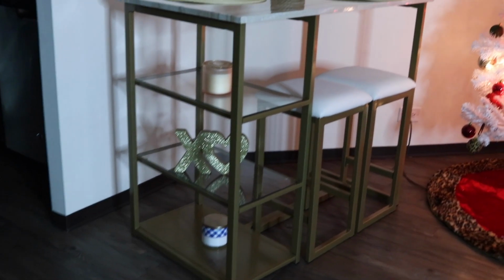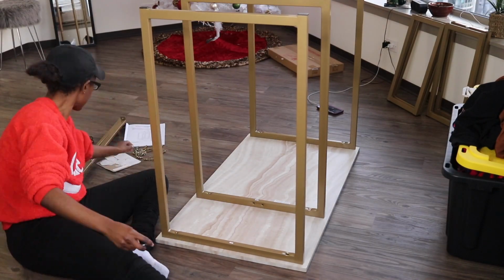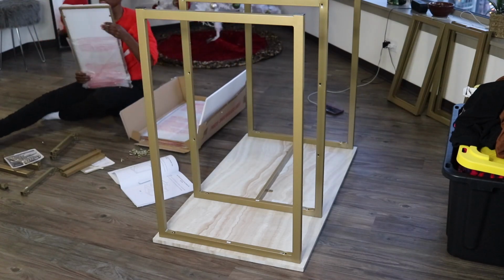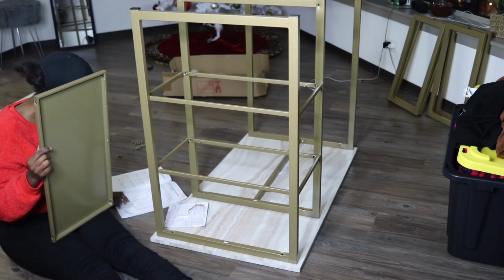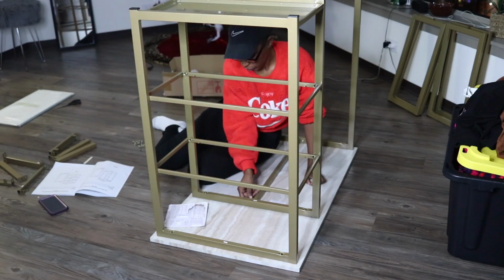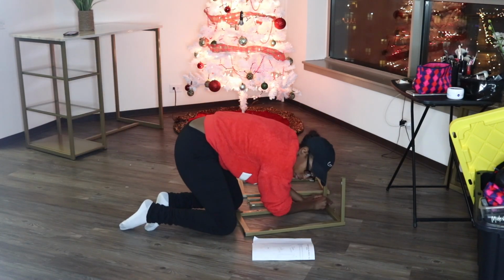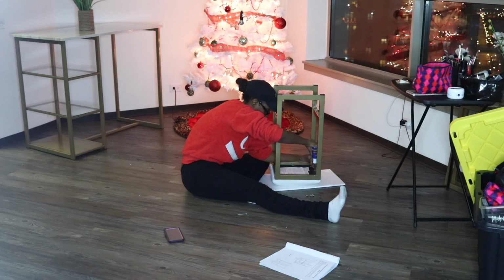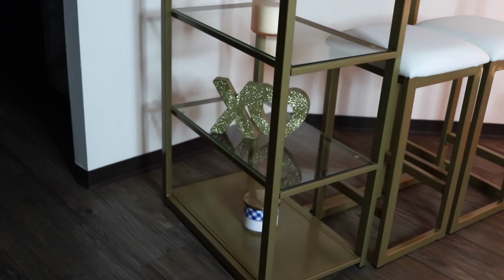Amazon| Dorel Living Tanner 3-Piece Brass Pub Set with Faux Marble Top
Watch as I assemble my pub table that I purchased from amazon!

Dorel Living Tanner 3-Piece Brass Pub Set with Faux Marble Top, White